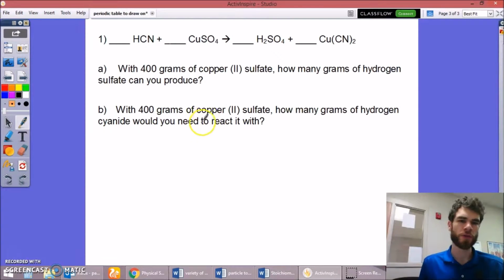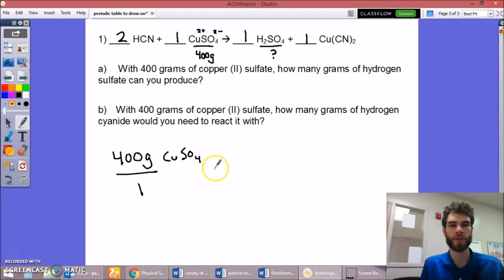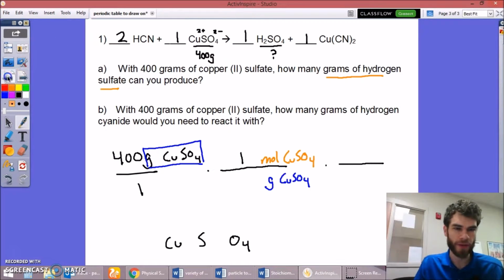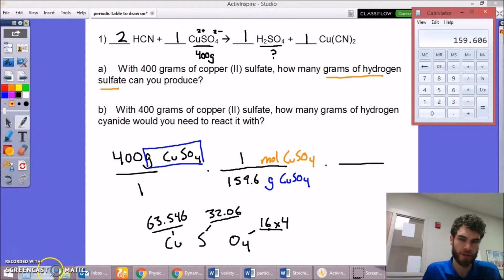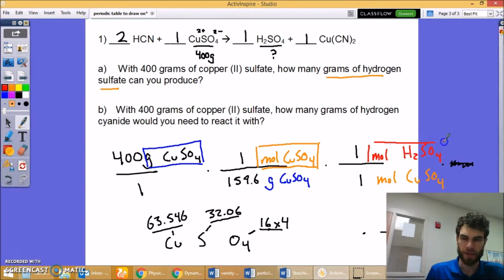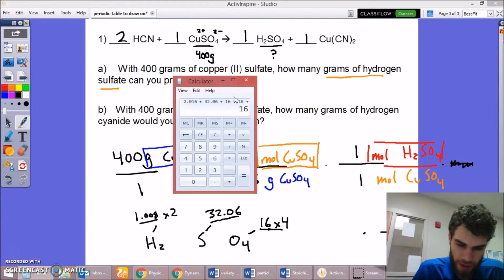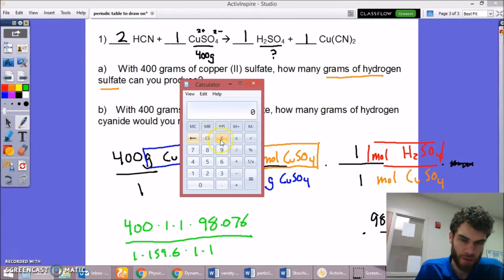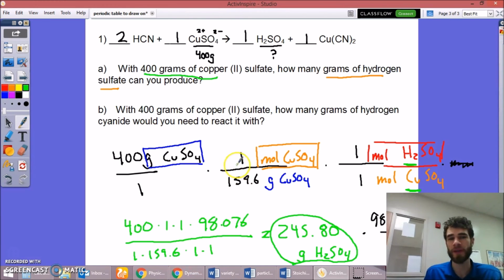Stoichiometry - mass to mass problem #1